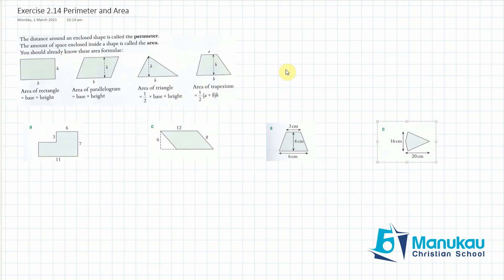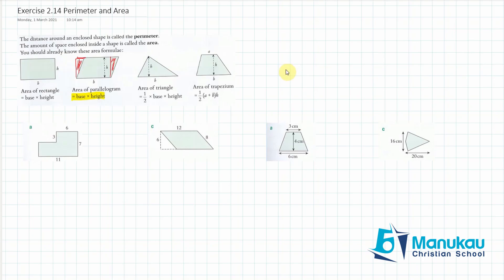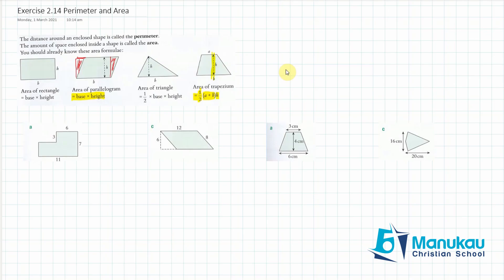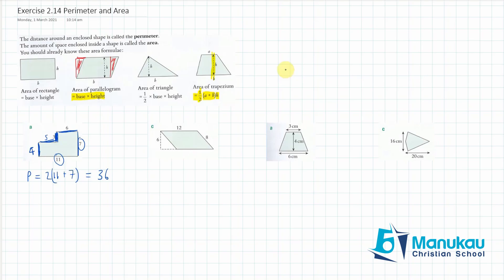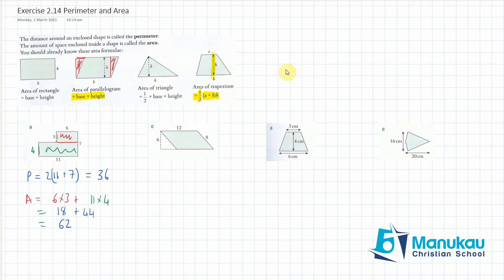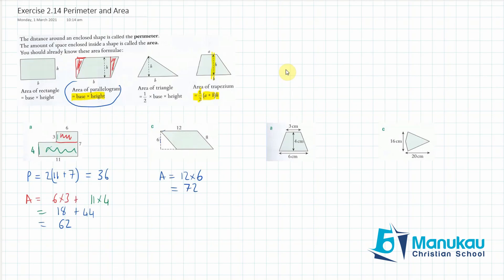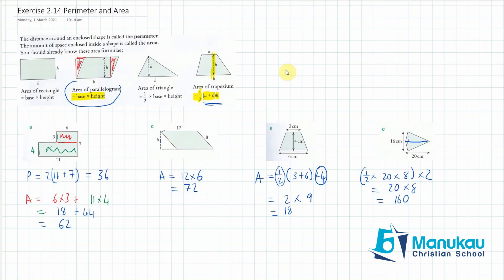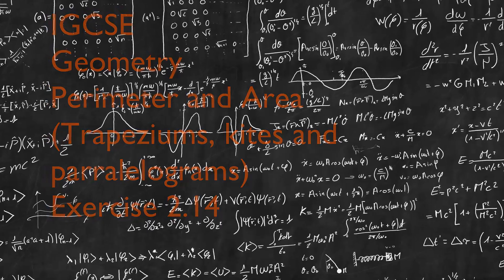IGCSE 2.14 - Geometry - Area and Perimeter in trapeziums kites and parallelograms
I do some questions from exercise 2.14 showing you how to go about finding mainly area in various quadrilaterals.